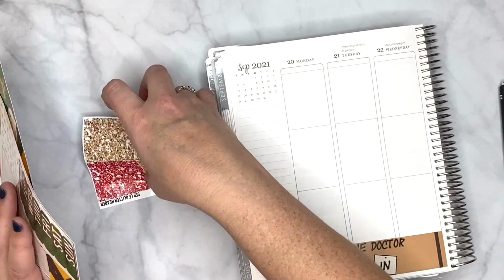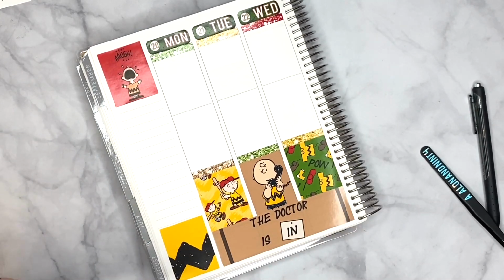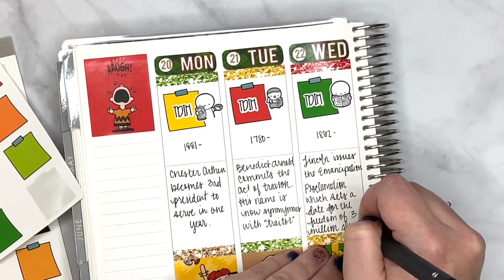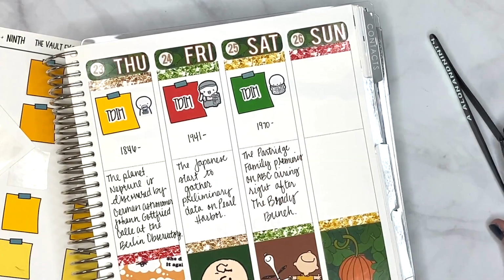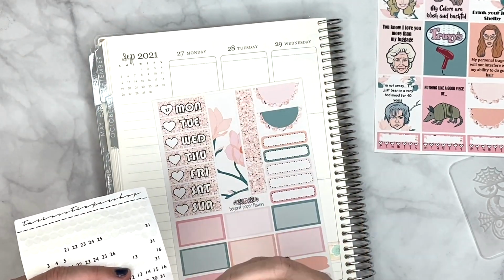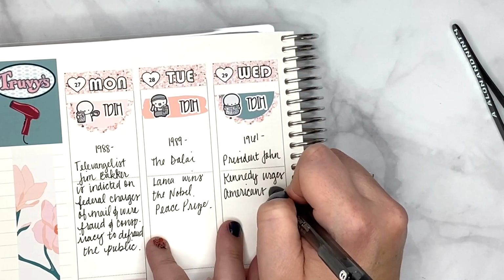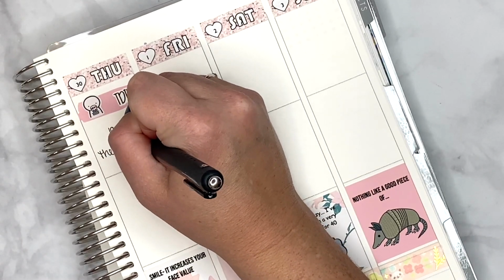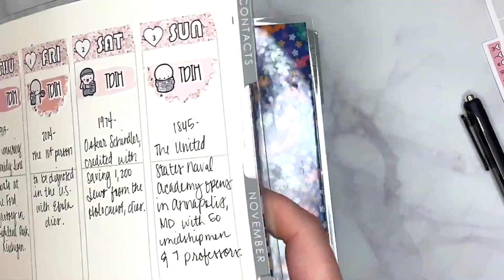Plan With Me | 52 Weeks of Fandom (Weeks 38 & 40) | Ft. Perfect Prints Co & Beyond Paper Flowers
*** ITEMS I USE IN EVERY VIDEO ***

Whiteout: Tombow

*** CODES ***

Sparkle and Co (Dip Nails) - Mention AMANDA BALDWIN at checkout.

SHOPS MENTIONED OR USED